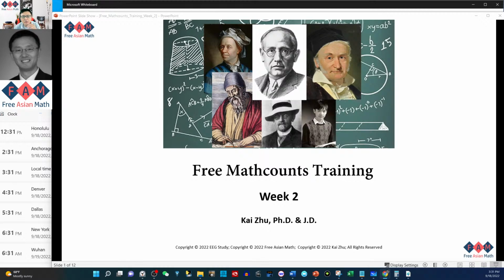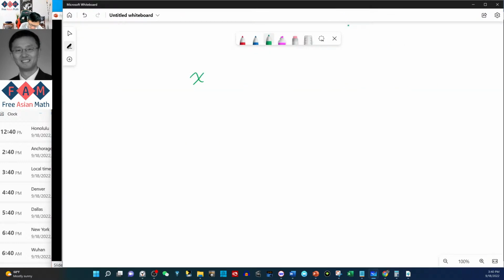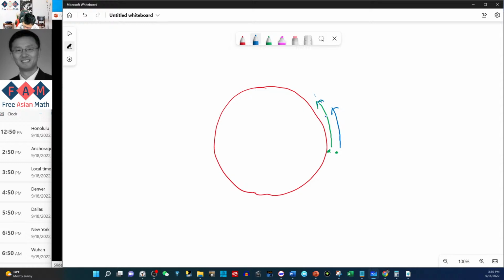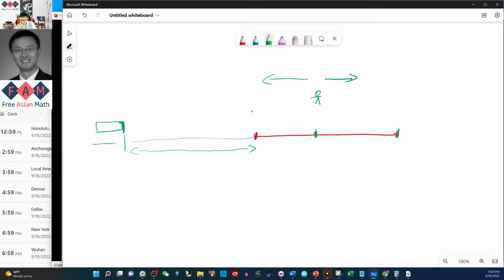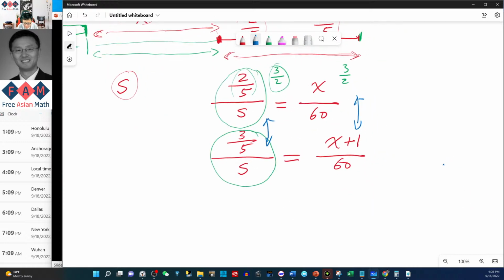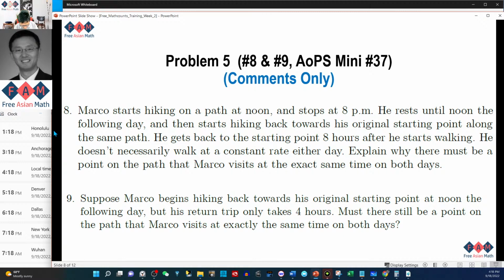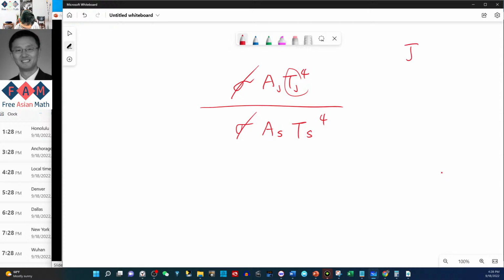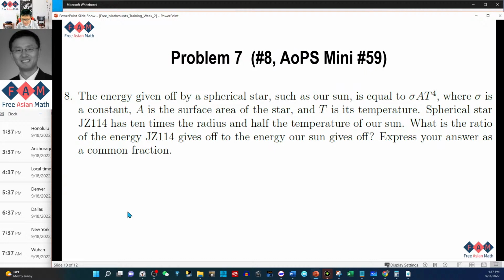2022-23 Free Mathcounts Training Week 2